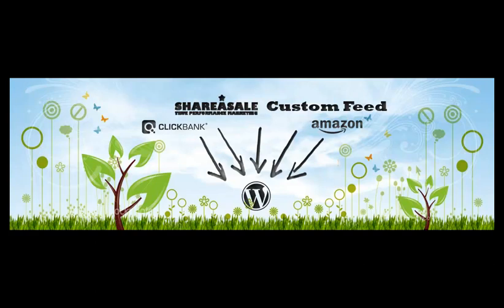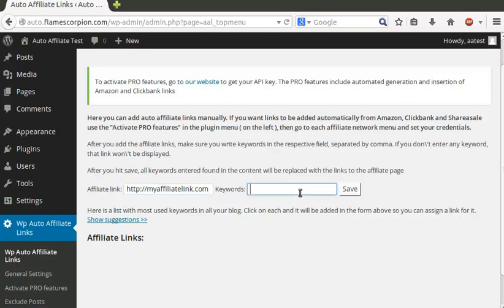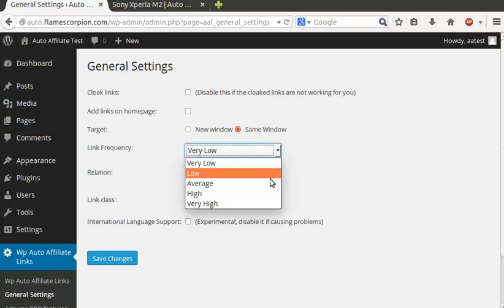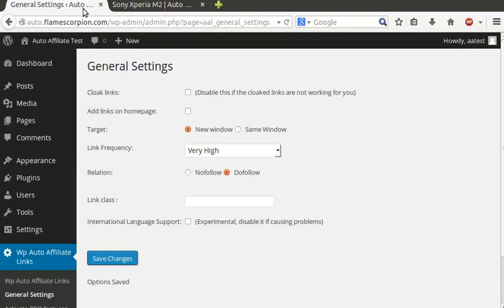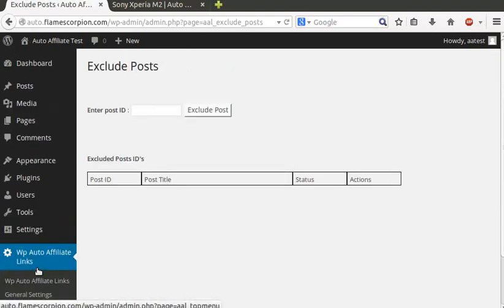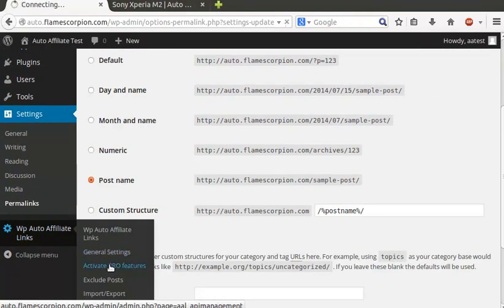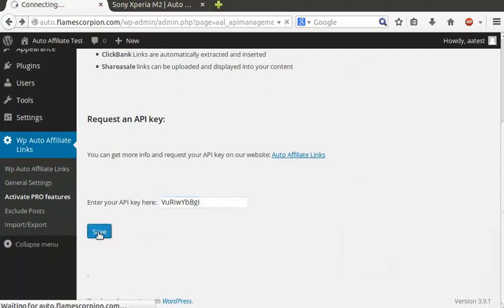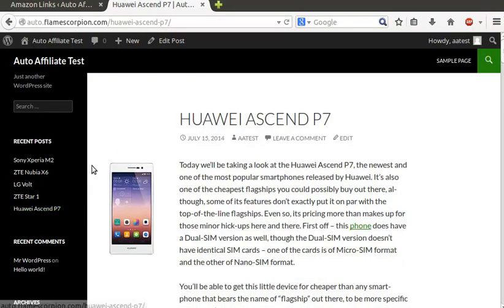Wp Auto Affiliate Links - Installation and example of use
This video will present you how to install, activate and configure auto affiliate links to automatically display affiliate links into your content, so you can earn more money.